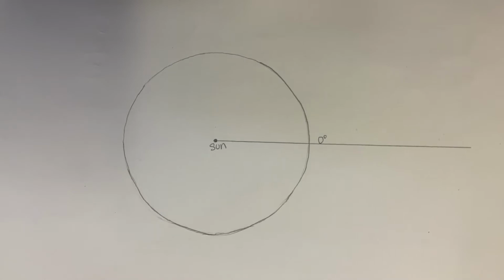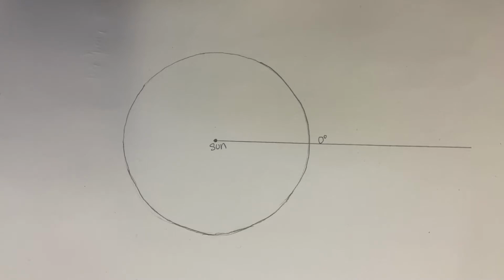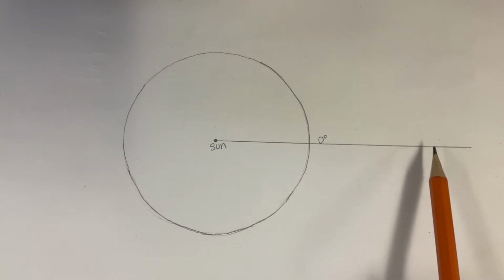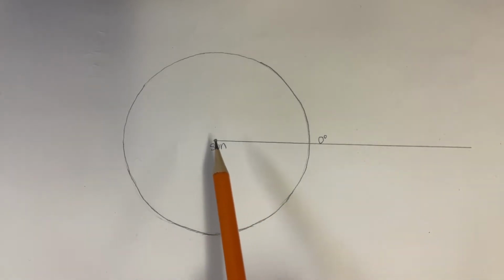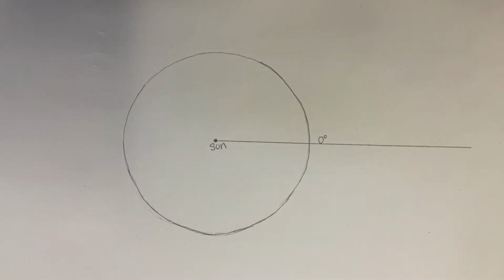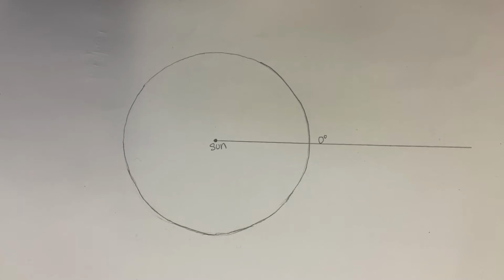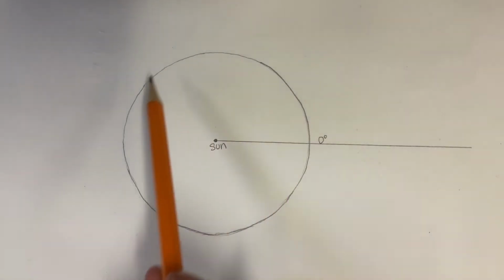Plotting Mars’ Orbit